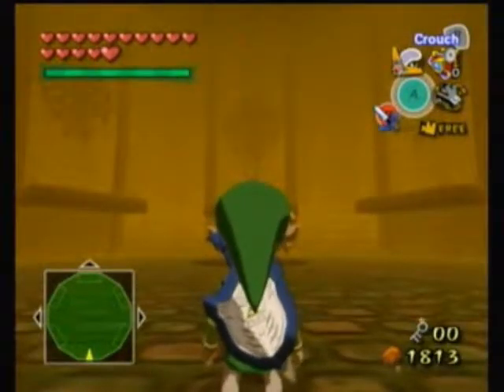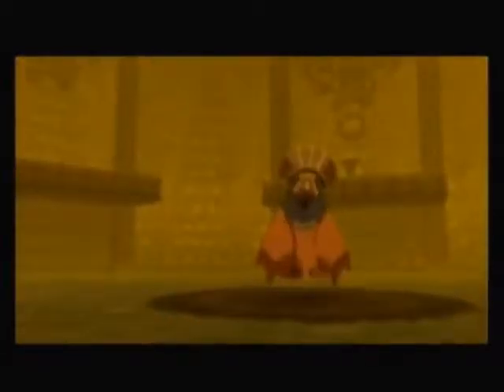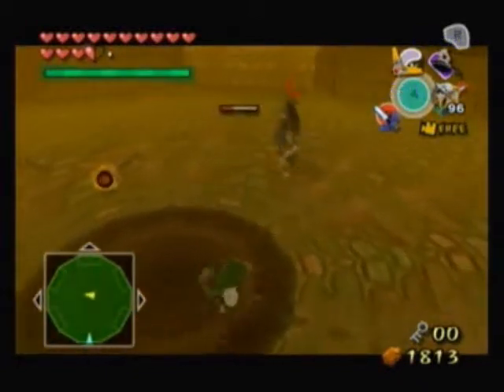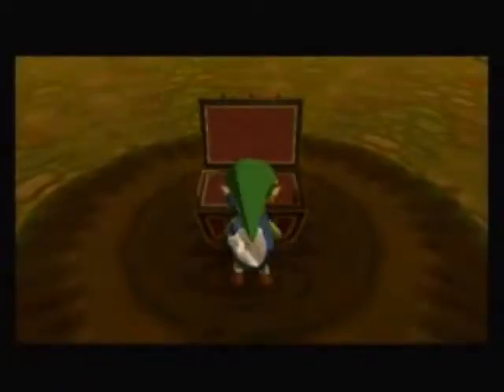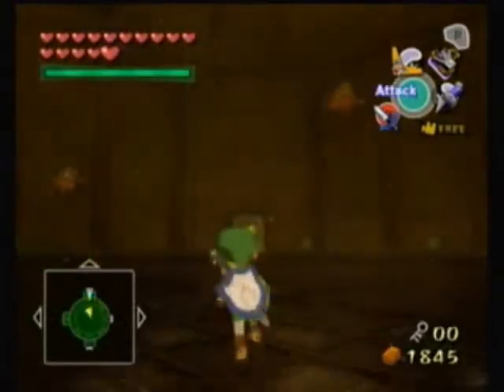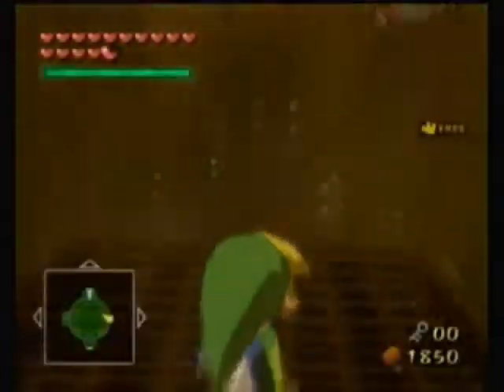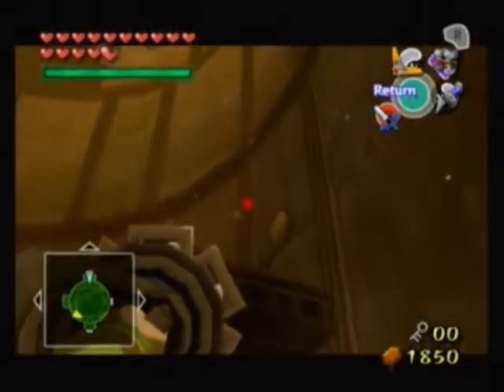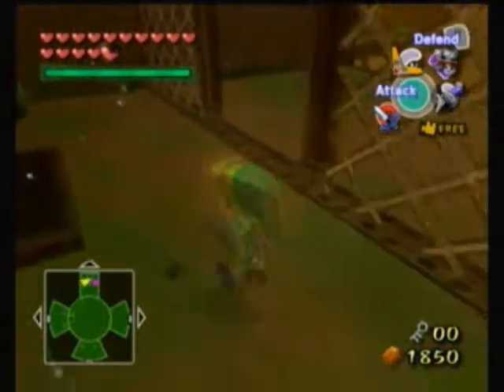Let's Play Legend Of Zelda Wind Waker - 95 - Link Can Now Climb Up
The hookshot is a real handy tool, as it will be spammed for much of the rest of the level.  Useful to gain height.